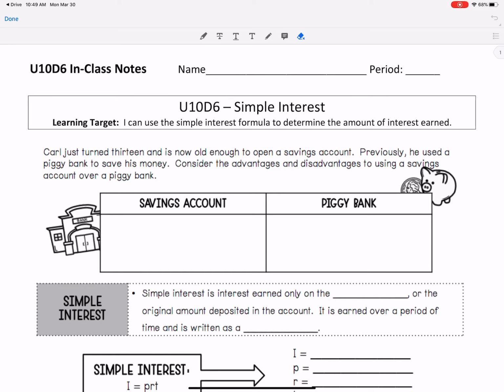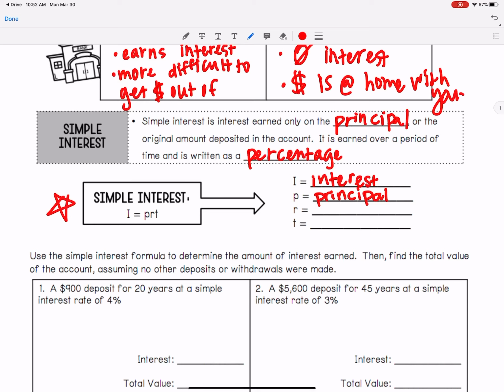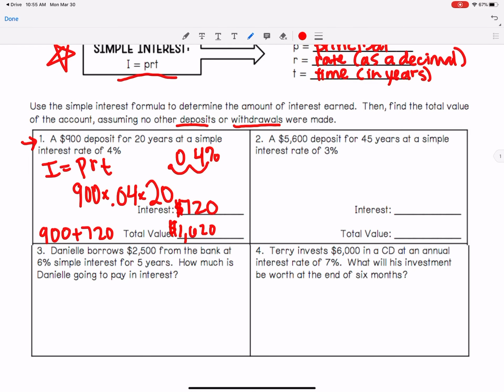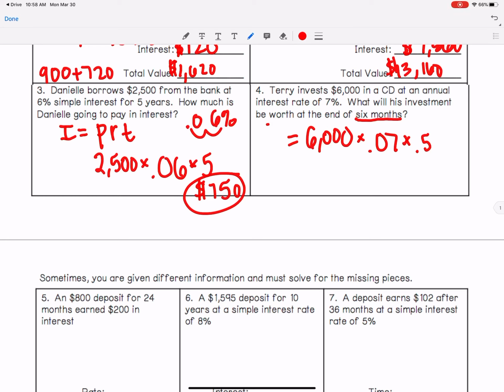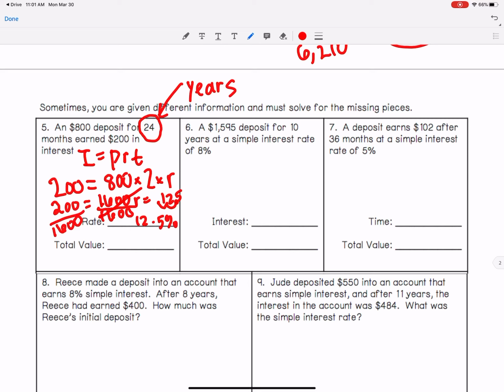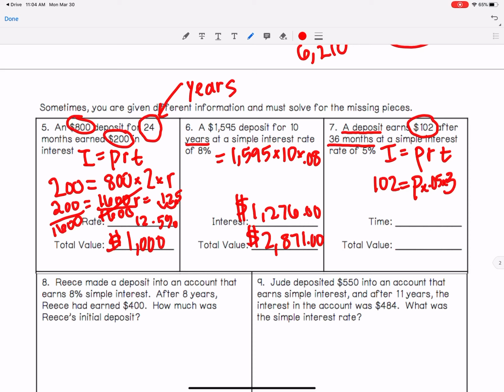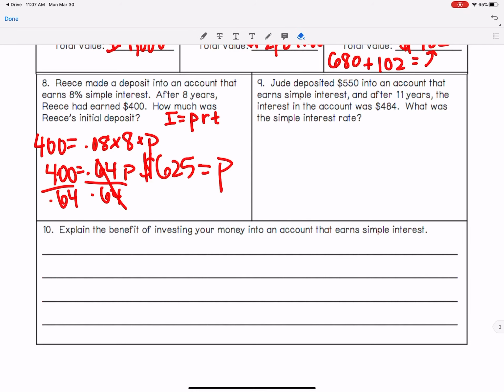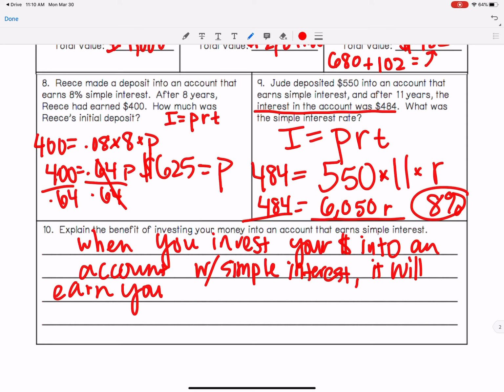U10D6 Class Notes- Simple Interest